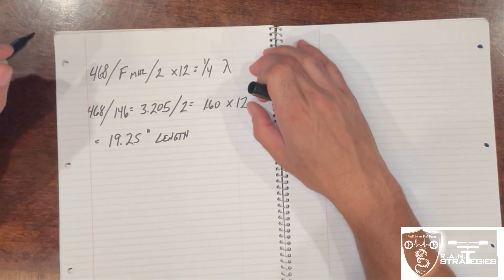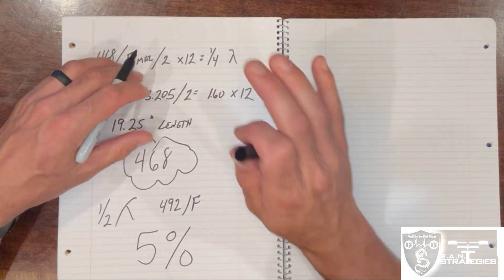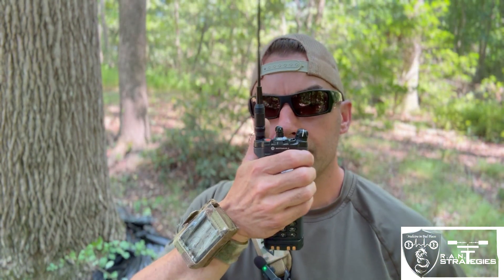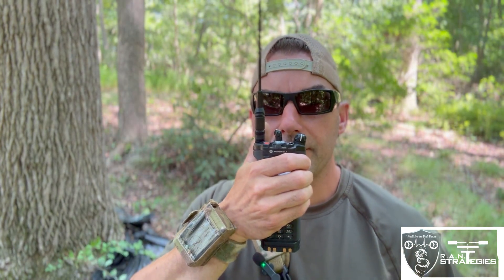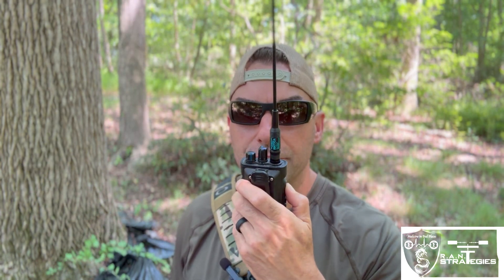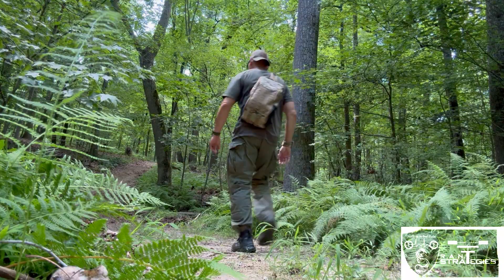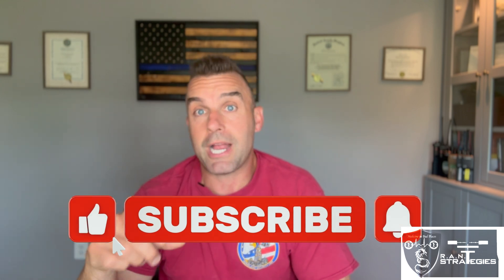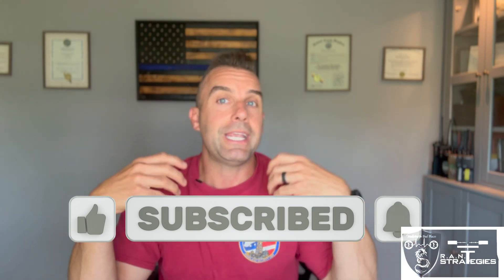UHF vs. VHF PART III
Testing of UHF and VHF Comms in the woodland enviroment